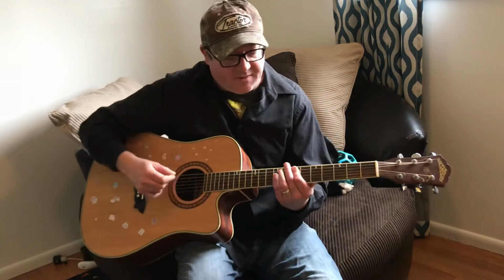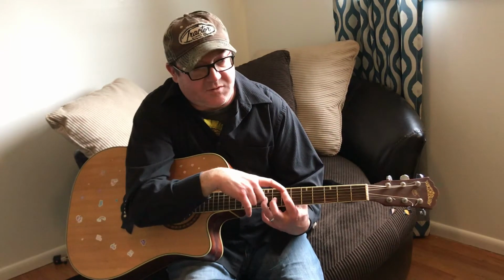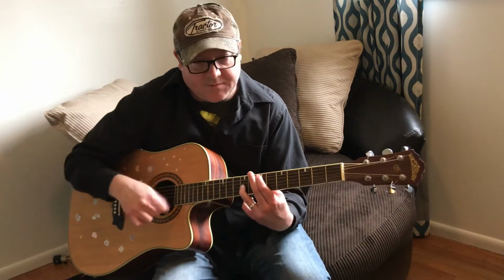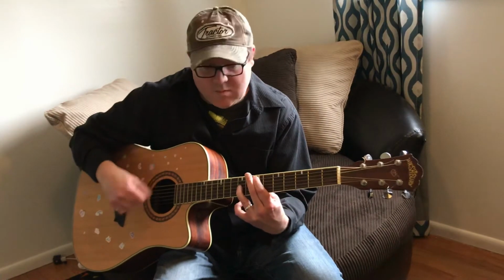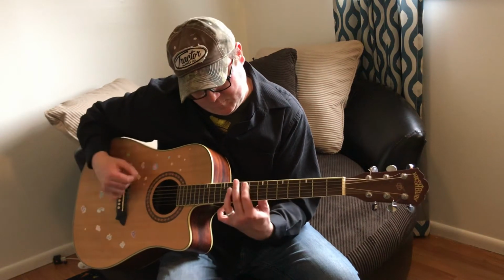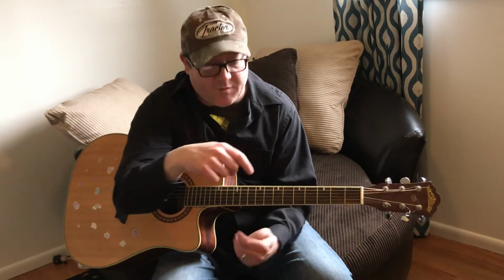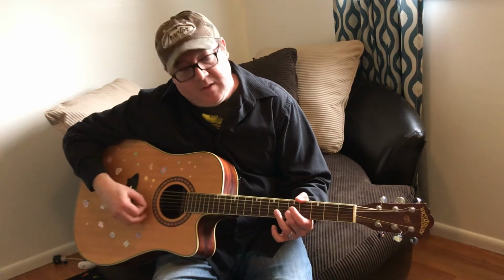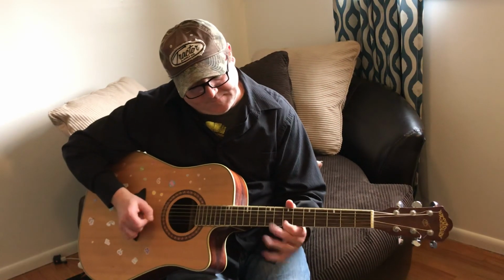I wanna be sedated-The Ramones Guitar lesson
The ramones I wanna be sedated
Guitar lesson
I wanna be sedated guitar solo

Some links of things you will need to know if you don’t already to play this song: